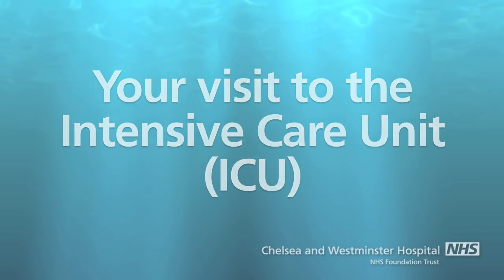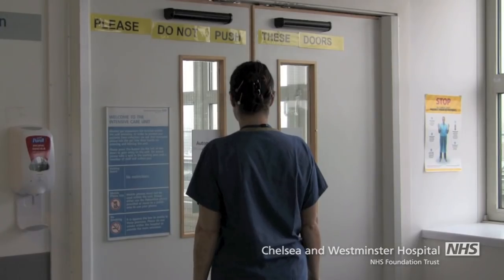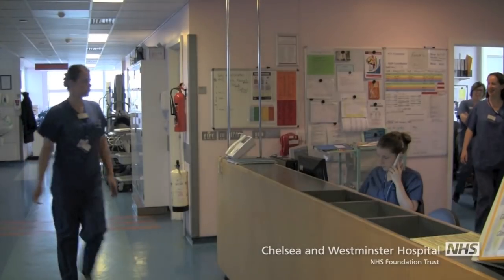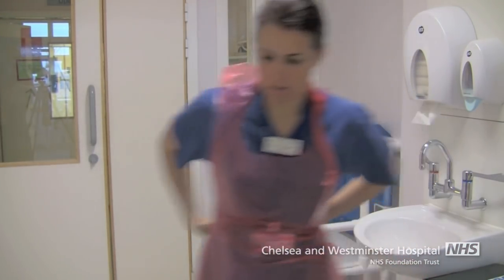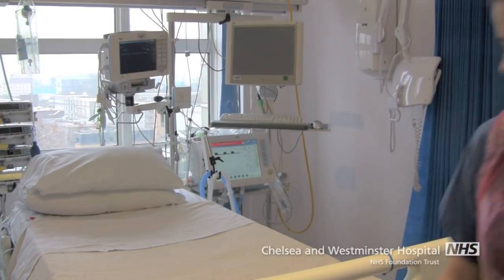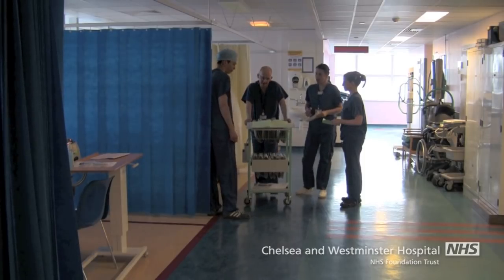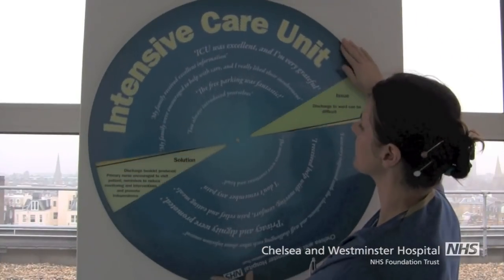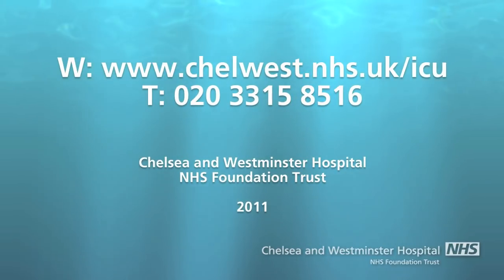Your Visit to the Intensive Care Unit (ICU)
Find out what to expect when you visit the Intensive Care Unit (ICU) at Chelsea and Westminster Hospital